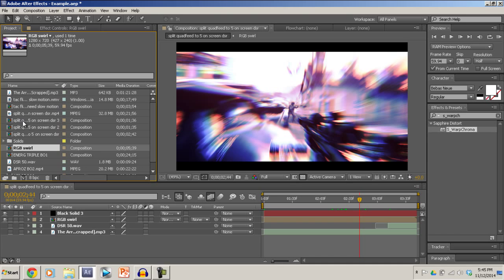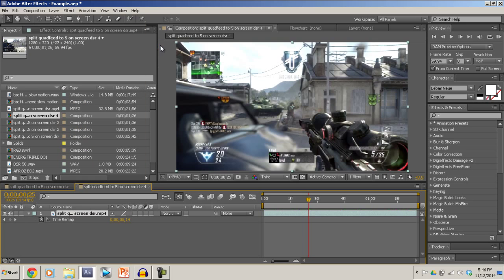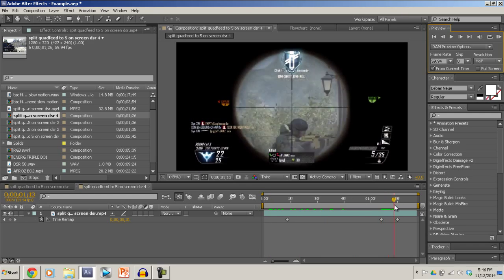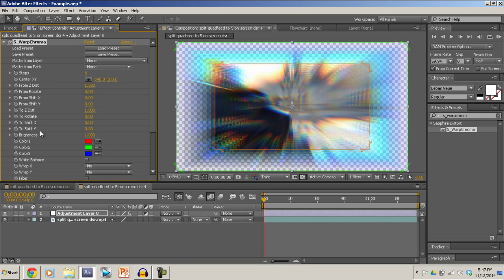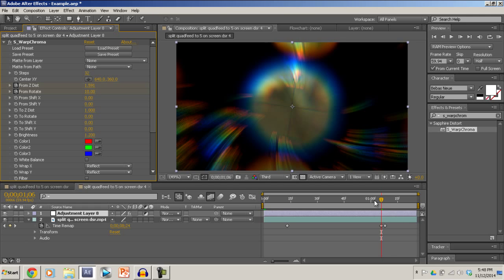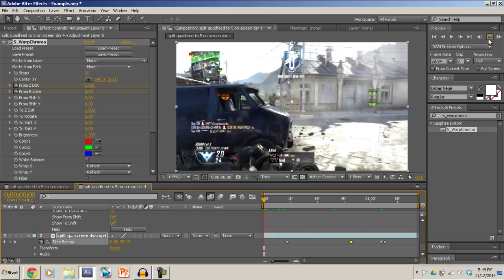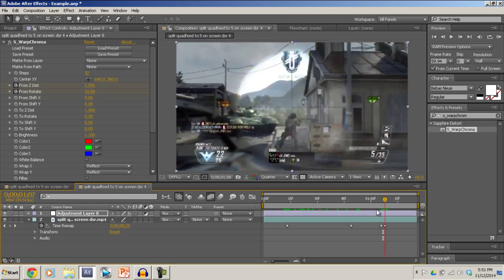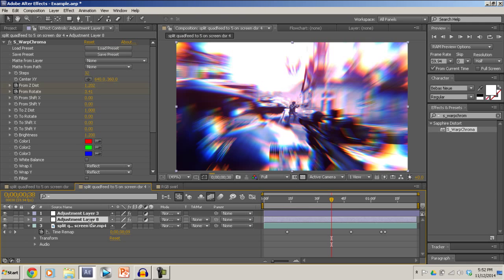Tutorial - RGB Swirl - After Effects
Hey guys hows it going, today I'm bringing you guys tutorial on how to do the RGB Swirl effect.